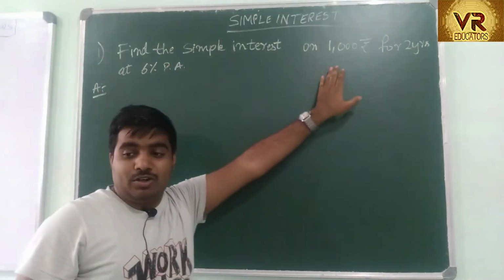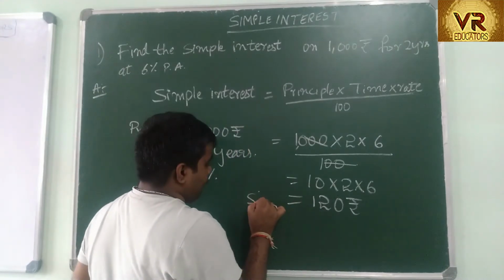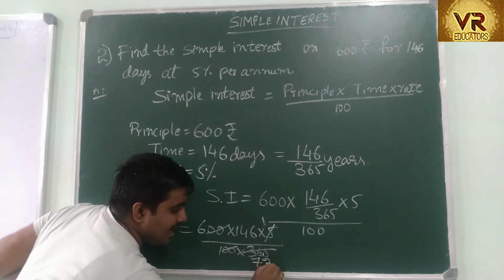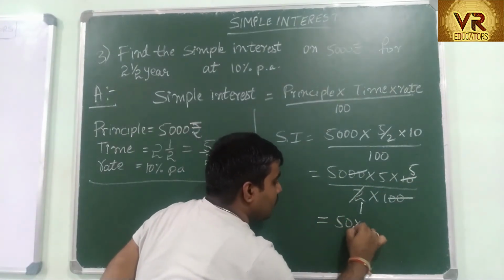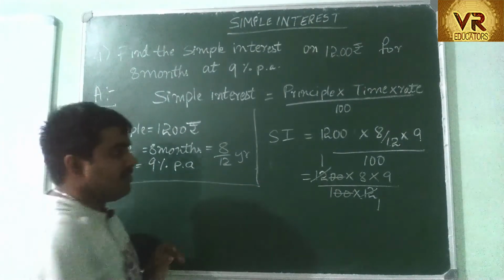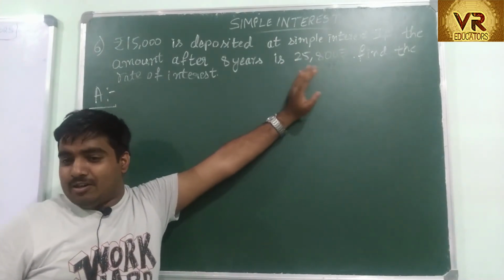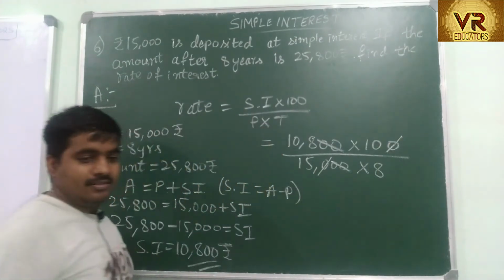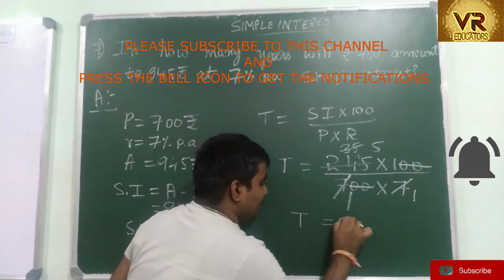Simple Interest for Jawahar Navodaya Vidyalaya and other competitive exams.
Hi all,
This video is about the basics of simple interest useful for all types of competitive exams. if you like this video, subscribe to our channel and support us by sharing this video.